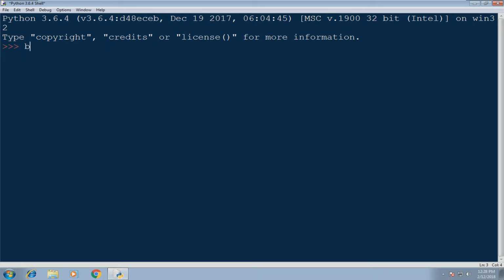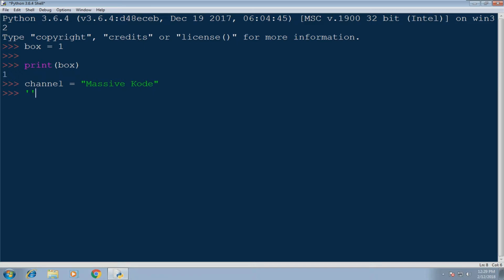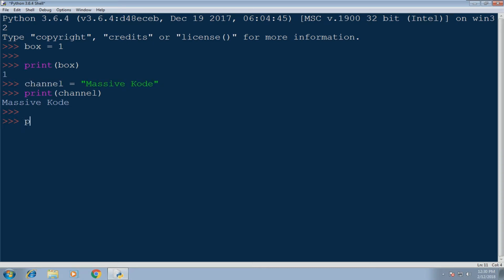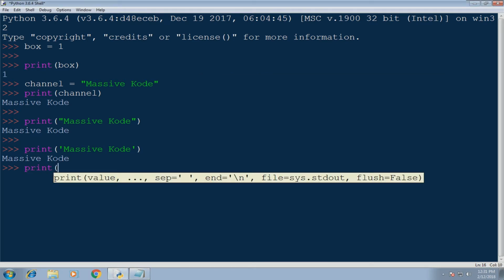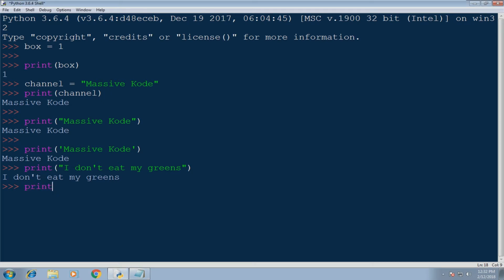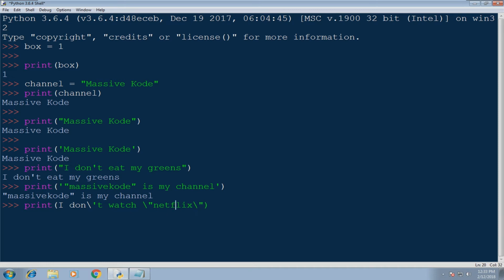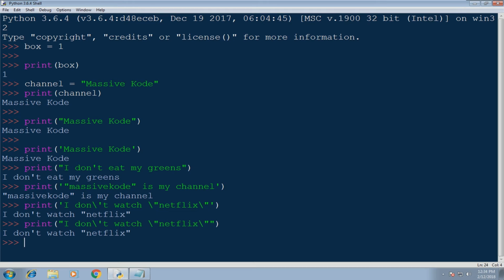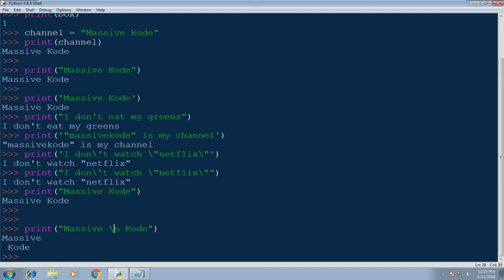Python Tutorial For Absolute Beginners #1 : Variables and Strings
In this Python Tutorial I will be covering :
1. Variables
2. Strings
3. Print Function
4. Using Strings -  Double Quotes and Single Quotes
5. A little about the escape character

I hope that anyone watching this learn something new from this or revise thier previously learned knowledge.

The channel "Massive Kode" is a channel I started to teach coding and computer programming for beginners.
This is my "Python Tutorial For Absolute Beginners" series where I will cover python 3.6.3 from A-Z.